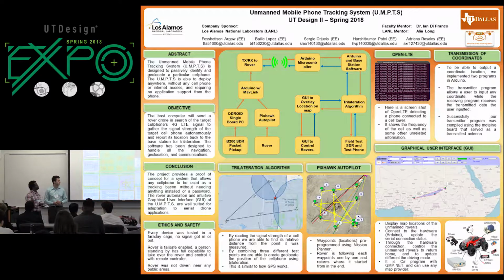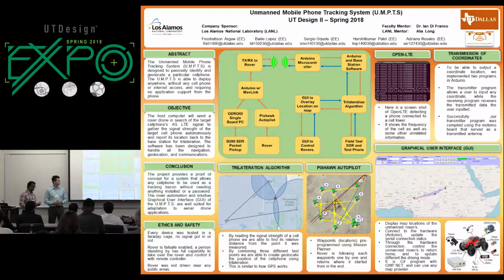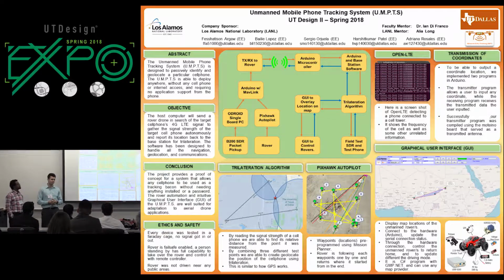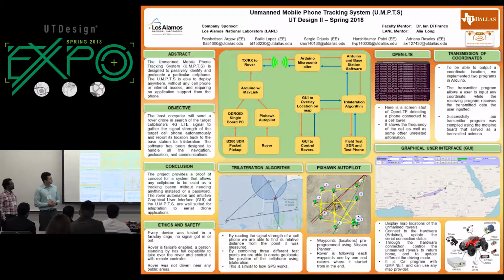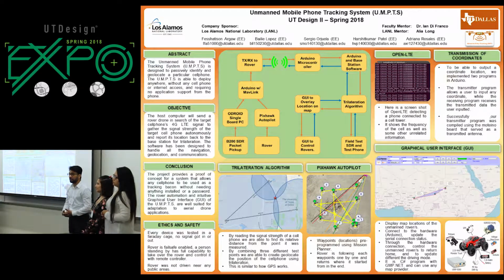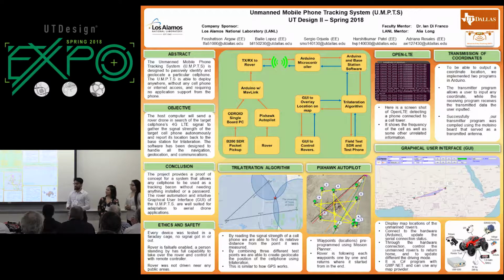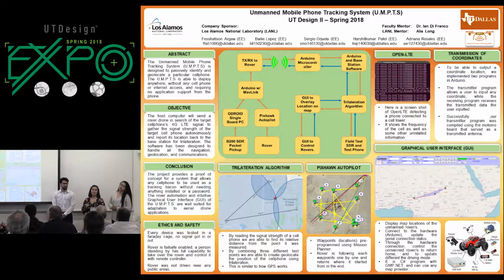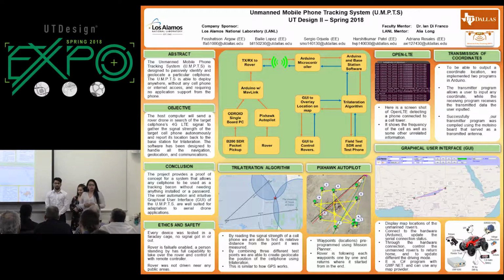U.M.P.T.S: Unmanned Mobile Phone Tracking System